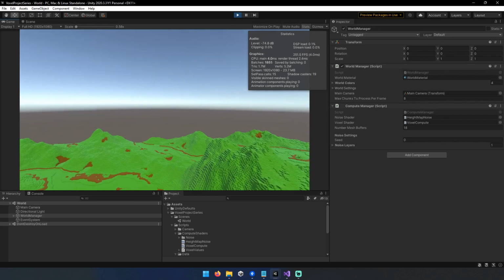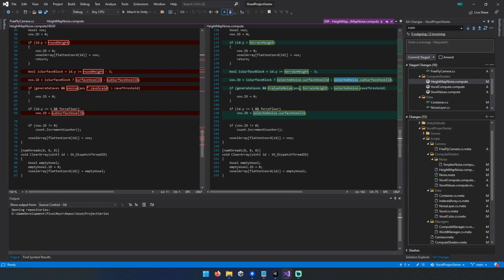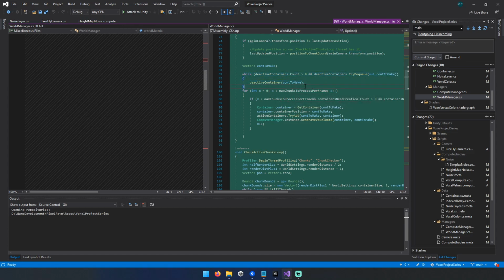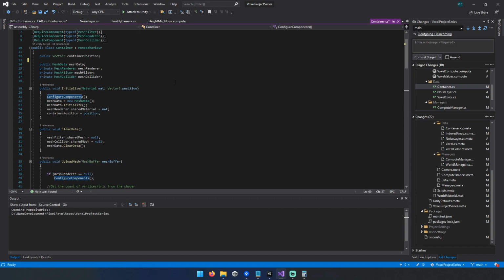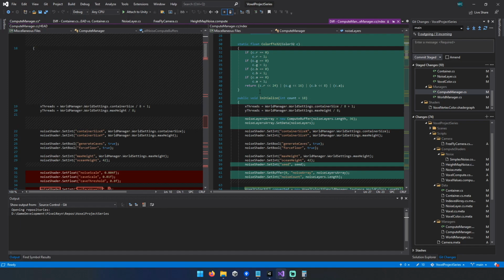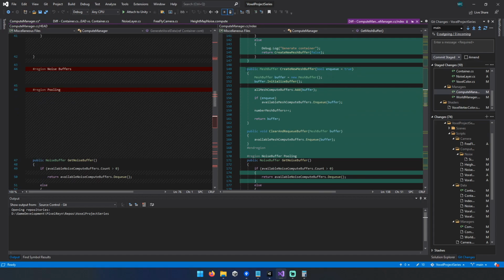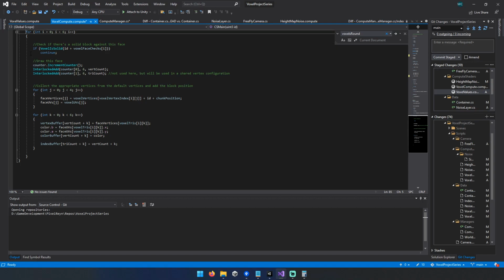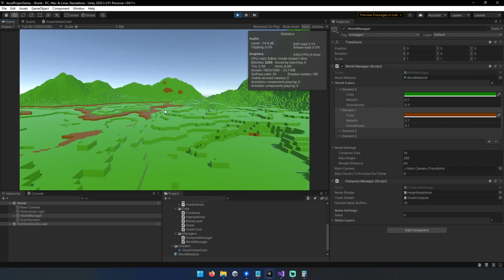Unity Voxels - Procedural Generation Tutorial - Part 5: Better Noise And Infinite Terrain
In this video, we make our noise look less like a basic noise map, and a little bit more like terrain! Plus we get into Compute Meshing and infinite terrain!
Sorry for the length of this video, and the editing on it! We just moved last weekend and it apparently took quite a bit out of me.